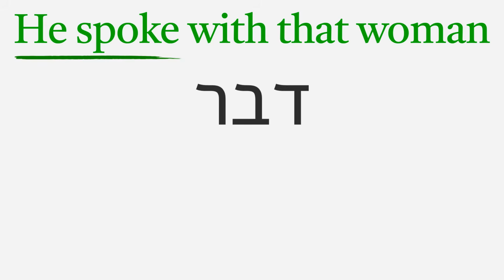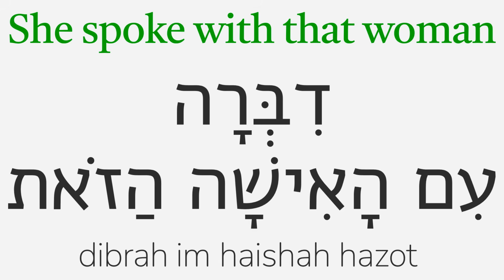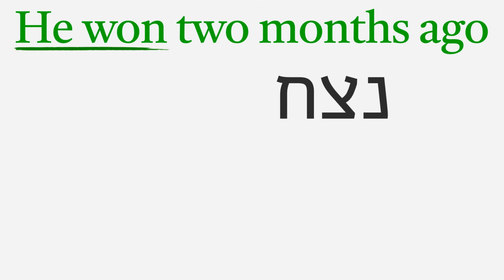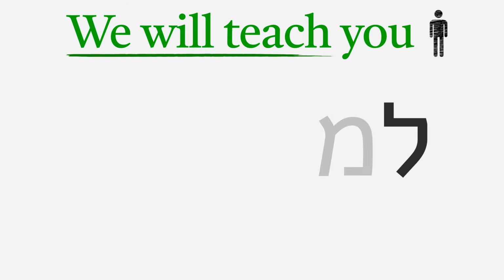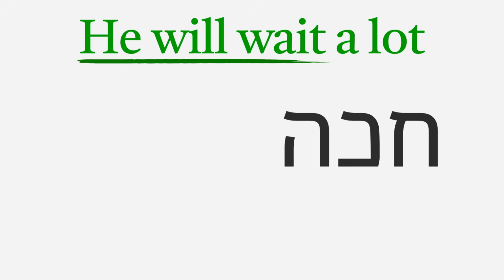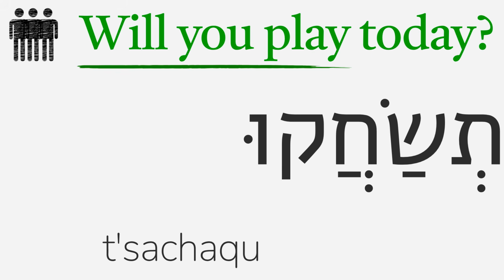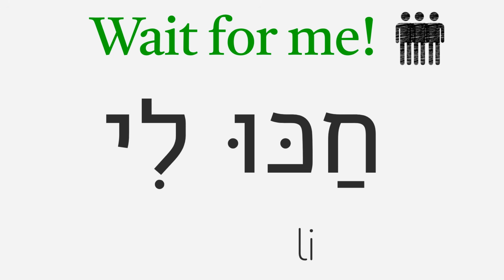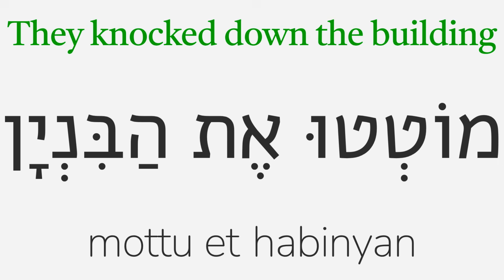Hebrew Basics Practice and Review #13: Piel 2: Lessons 49 - 52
Practice making Hebrew sentences using Piel verbs in the past, future and imperative tenses!